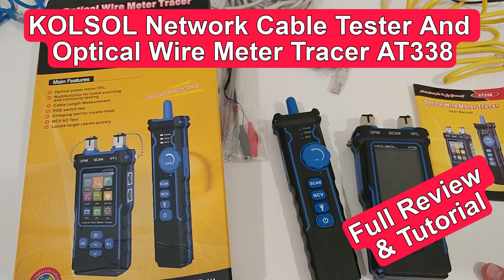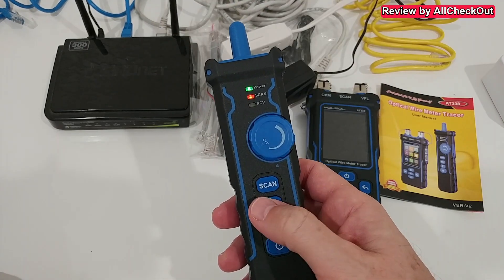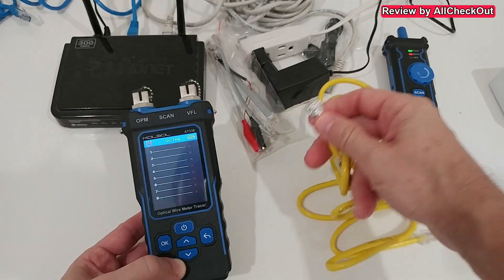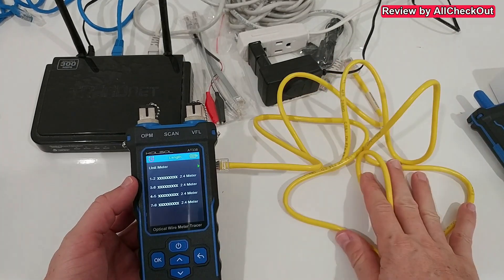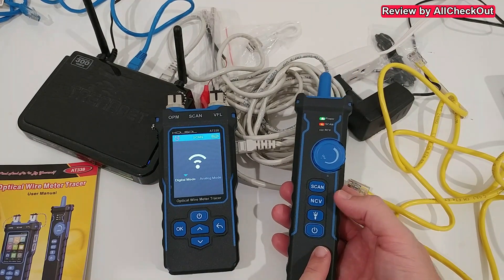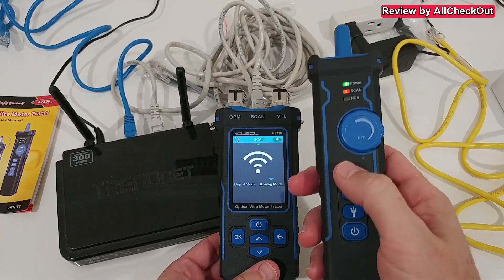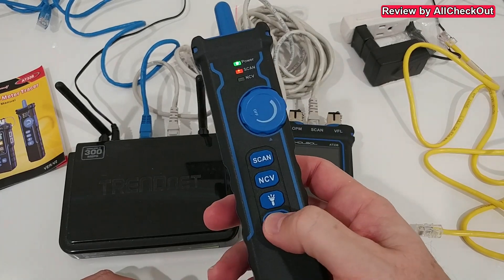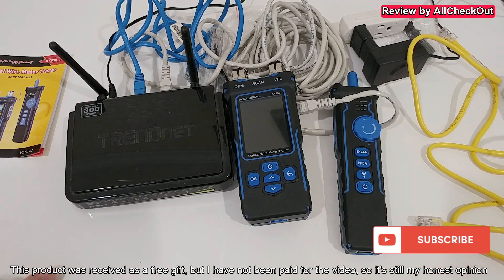KOLSOL Network Cable Tester And Optical Wire Meter Tracer AT338, Unboxing, Instructions And Review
KOLSOL Network Cable Tester AT338 with 7 Wavelengths Optical Power Meter, PoE Tester with 10mw Visual Fault Locator, Lithium Battery Ethernet Wire Tracer with NCV & LED Light for CAT5 CAT6 RJ45

In this video, I unbox, demonstrate, and review the KOLSOL Network Cable Tester AT338. Whether you're a networking enthusiast, IT professional, or simply looking to troubleshoot your network cables, this tool can come in handy. Join me as I explore its features, provide step-by-step instructions, and share my honest thoughts on its performance. Watch till the end to see if the KOLSOL Network Cable Tester AT338 is the right choice for you!

Get more info about it or buy it directly from Amazon with this

Original Product details:

Package Dimensions ‏ : ‎ 11.61 x 6.5 x 2.13 inches; 1.28 Pounds
Item model number ‏ : ‎ 8508 / AT338
Manufacturer ‏ : ‎ KOLSOL
ASIN ‏ : ‎ B0BFW1W8N6